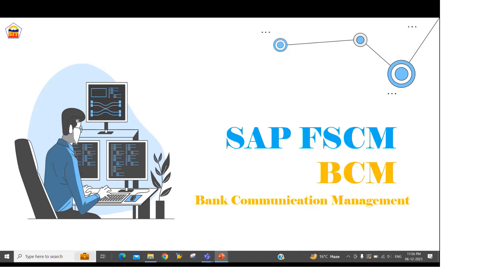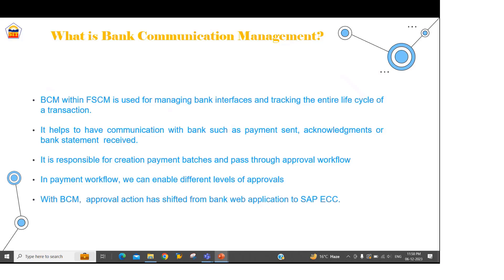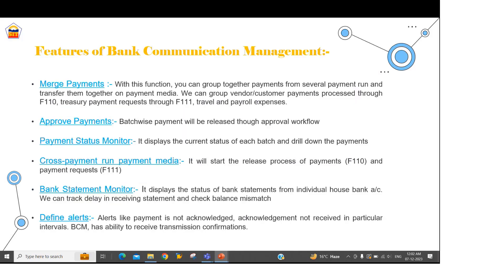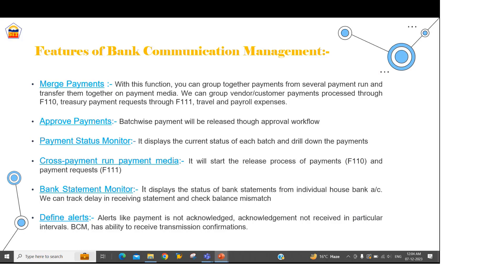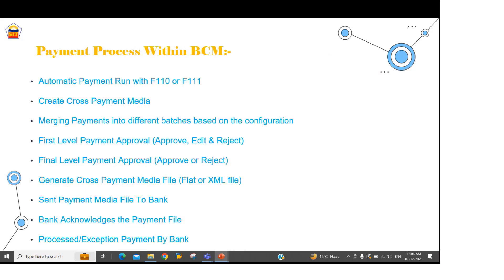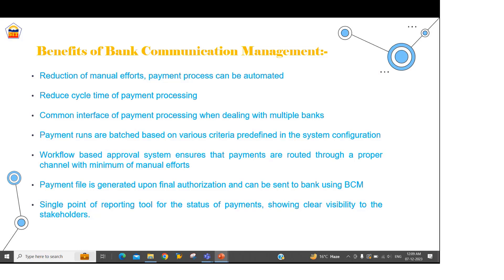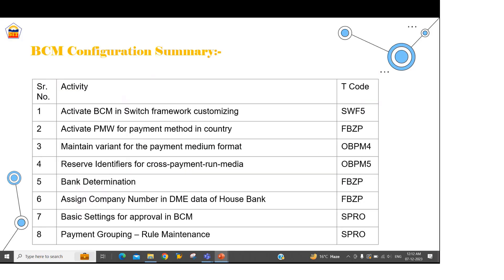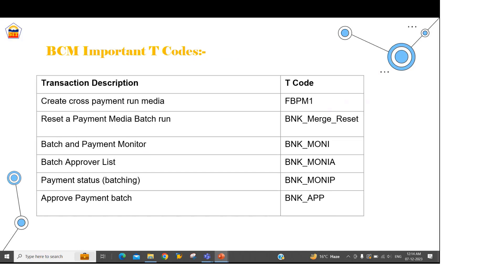SAP BCM | SAP Bank Communication Management | Learn SAP BCM in just 3 Hrs